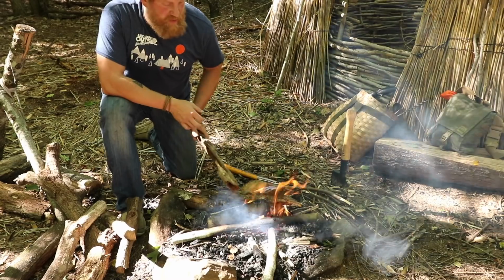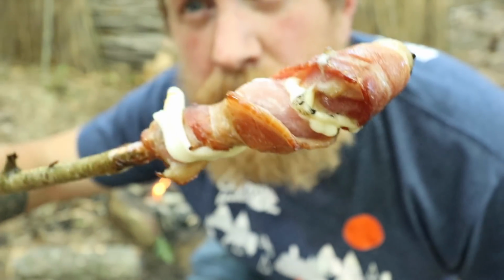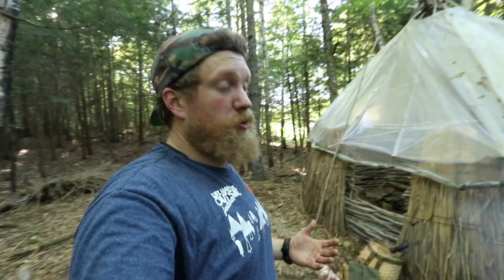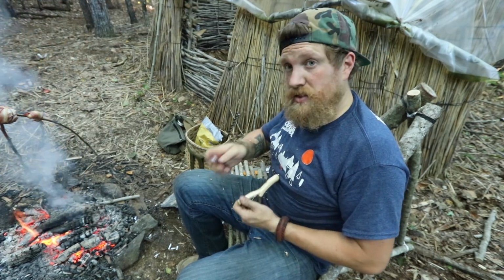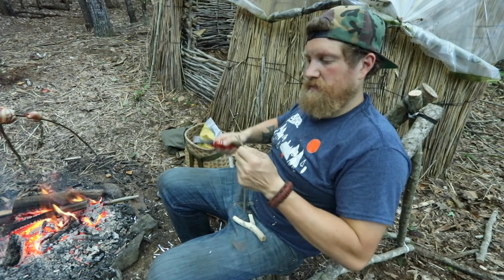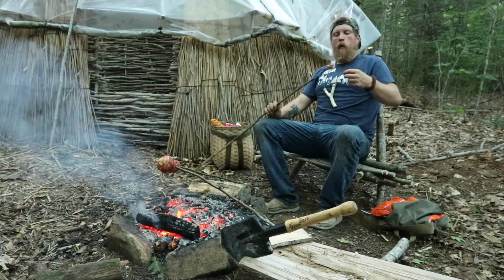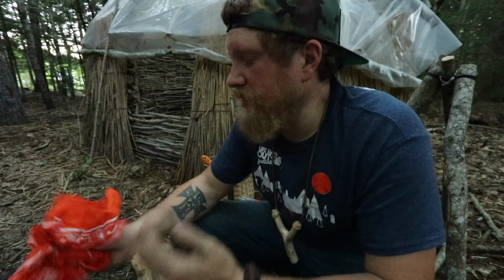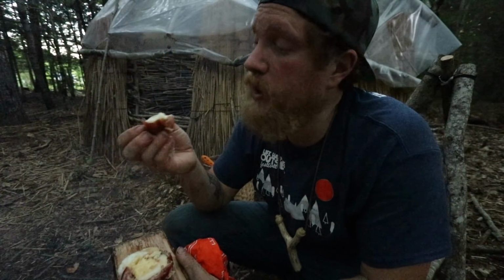Smoked Bacon Wrapped WHAT !!! (87 days Ep. 33)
Join me as I show you how to wrap yummy things in bacon and smoke it over the fire.  And while the bacon wrapped goodies smoke over the fire I'm going to make a Rustic Bush craft chair and even carve a slingshot!!!  There is nothing quit like smoked bacon over the open fire unless of corse it is wrapped around stuff like cheese and tomatoes and apples.

WeBoost 4G Indoor Cell Phone Signal Booster On Amazon

288Wh/78000mAh Portable Generator Power Inverter Powerpro Rechargeable (As seen in Video)

Solar Charger, ALLPOWERS 60W Foldable SunPower Solar Panel use the code  AEA8HARF  (put code in the gift cart box before check out and save $59.50 on your purchase)

ALLPOWERS Solar Backpack with Built-in 7W Solar Panel

*FOWLERSMAKERYANDMISCHIEF.COM*
Slingshots, Survival Gear and Custom Fowler Merch!

iunio Survival Gear:

*Bear Minimum, Folding camping Pot you will see me use*

*Fiddle Back Outpost  for the Knives and Axes water filter you see me use*

* Thrunite Headlamps*

*Viper Sharp for knife sharpening !!*

*Exotac Fire Starters*

*Outdoor Element fir Starting Survival Carabiner And Fire Bracelets *

*K.C. Knives You will definitely see on my hip !*

*4 Direction Bushcraft, Epic large Fire Steal and fatwood*